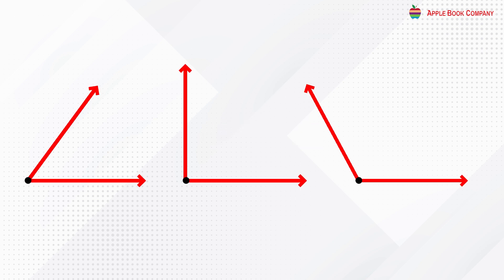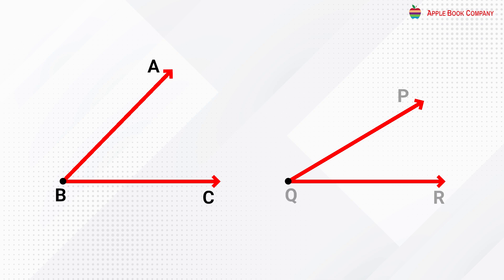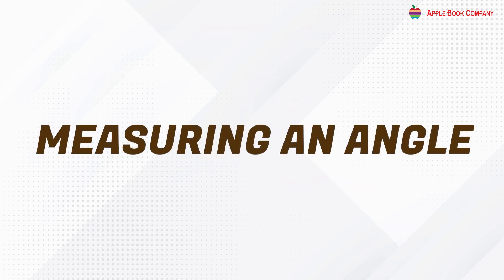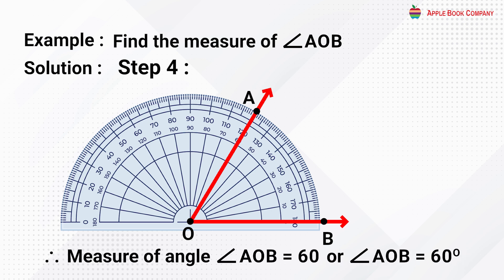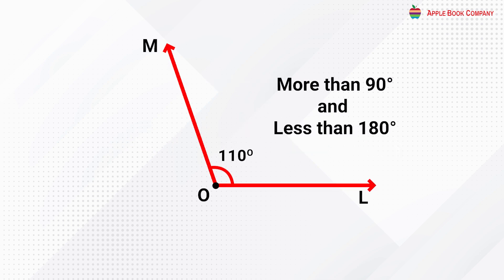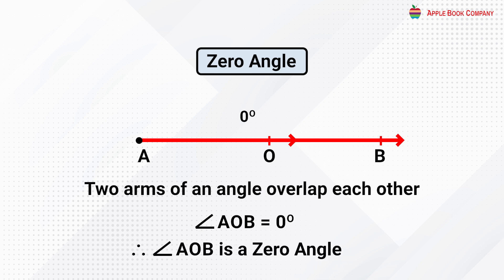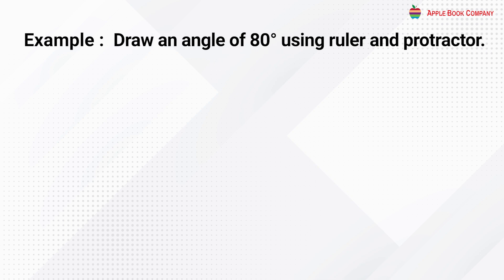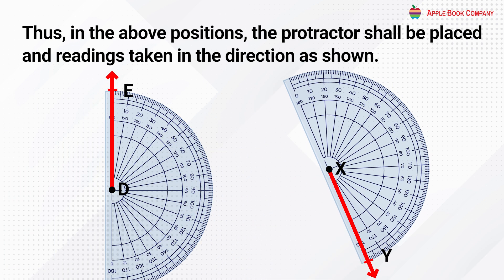ANGLES | CLASS 5 | CHAPTER 14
THE SOLVER'S PROJECT | ABC | CLASS 5